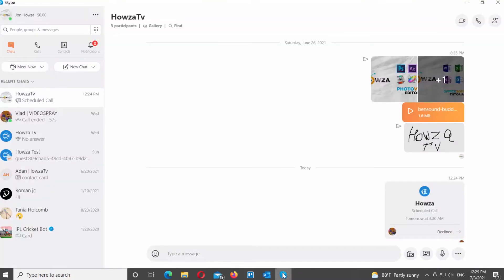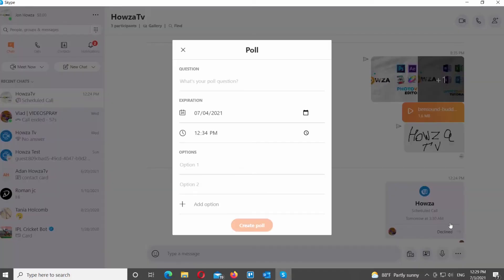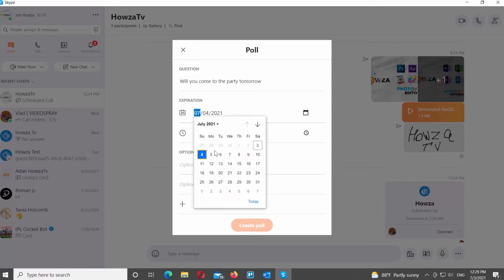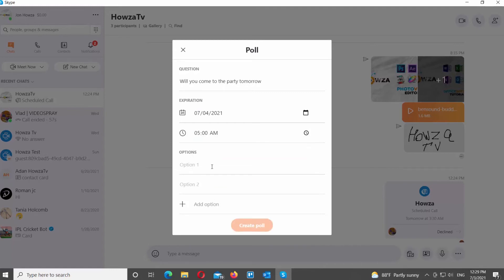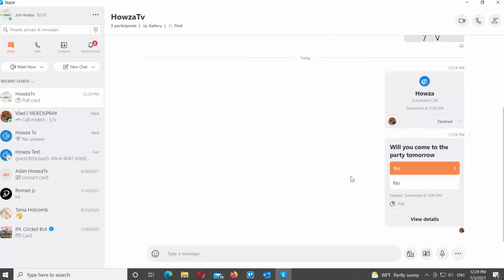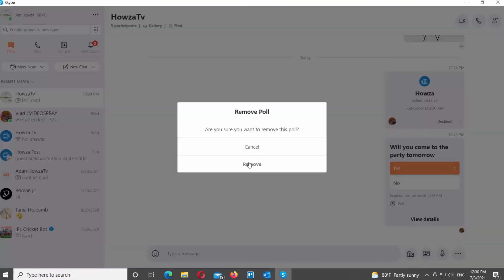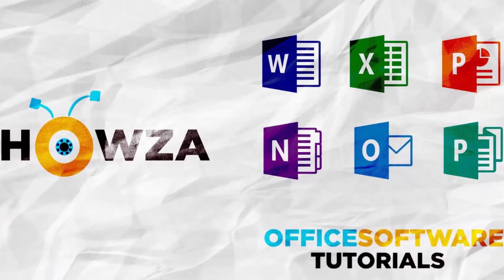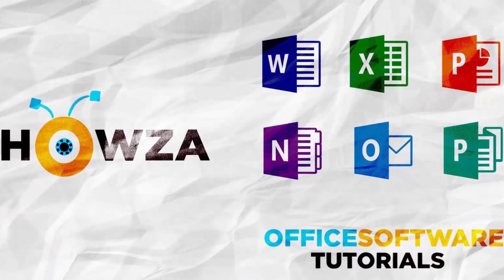How to Create a Survey in a Group in Skype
Hey! Welcome to HOWZA channel! In today's lesson, we will teach you how to create a survey in a group in Skype.
Go to the group chat that you need. Click on the three dots at the bottom right corner of the window. Choose Create Poll from the list. A new pop-up window will open.
Type in your poll question. Click on the calendar icon to choose the poll expiration date. Click on the clock to set up the hours of the expiration date.
Go to Options and add poll voting options. Click on Create poll when you’re ready.
If you want to delete the poll, go to the message with poll in it. Click on the three dots next to it. Choose Remove from the list. Click on Remove in the pop-up window.